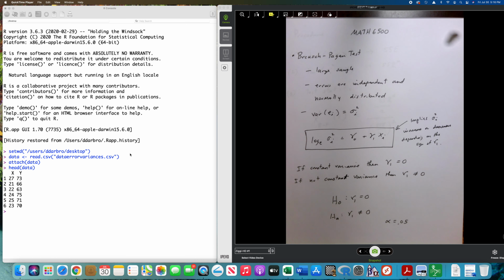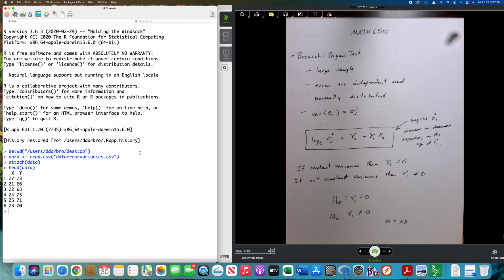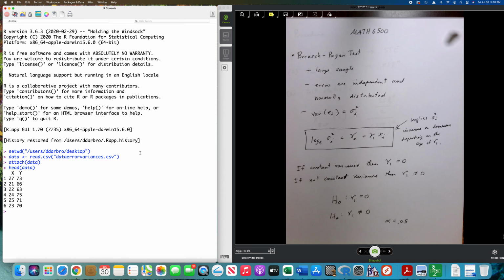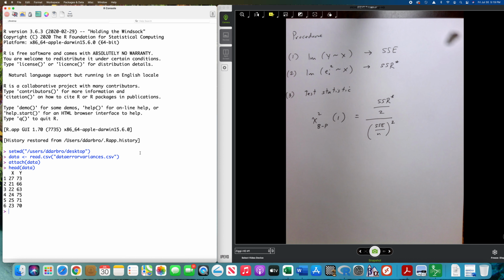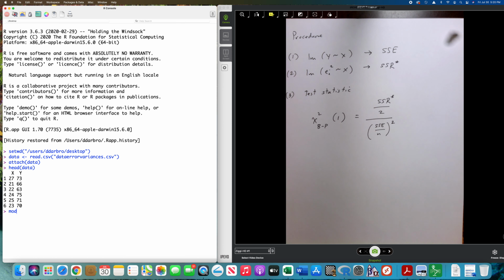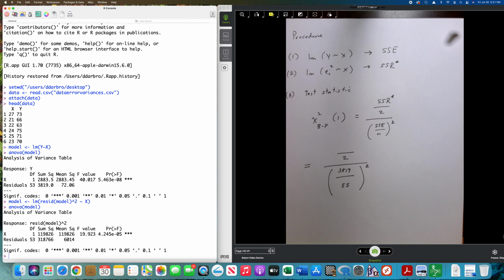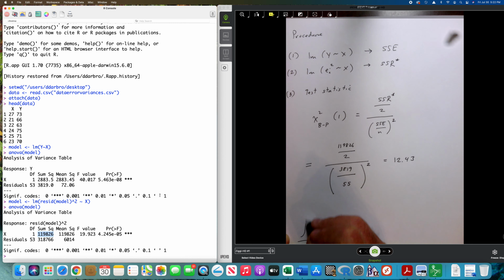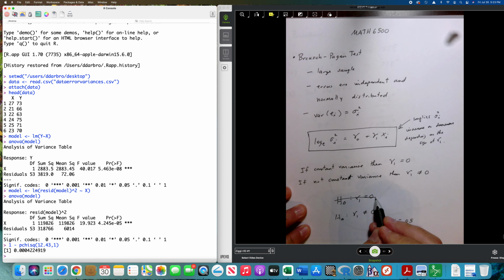L3, V5 MATH6500